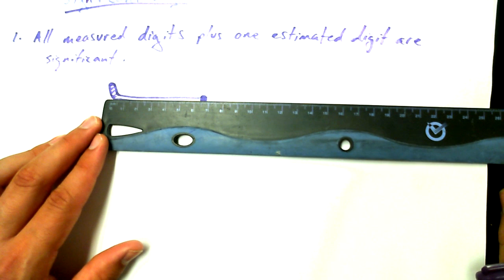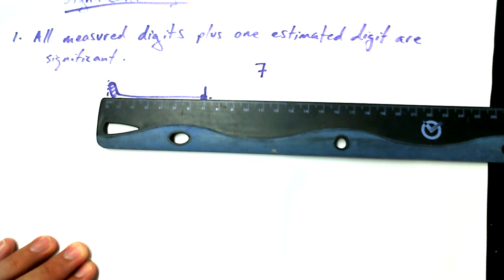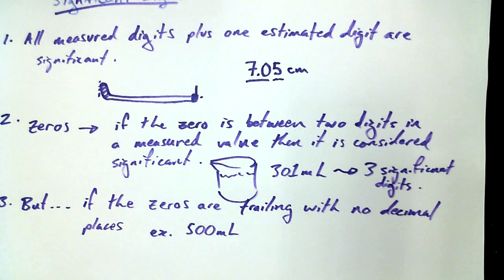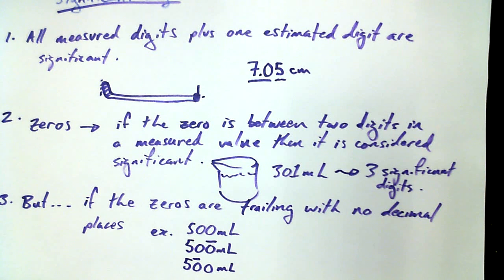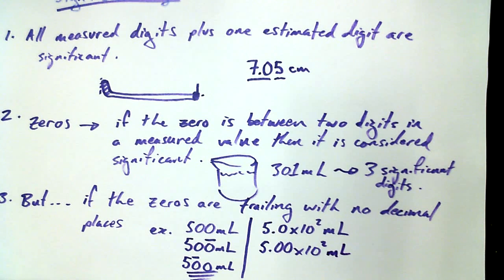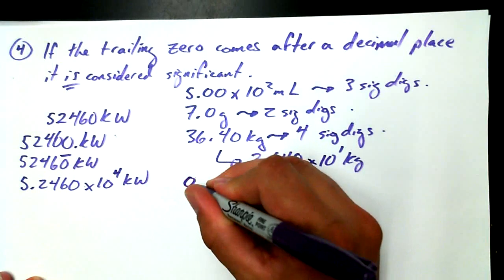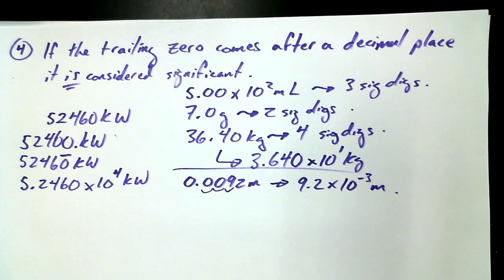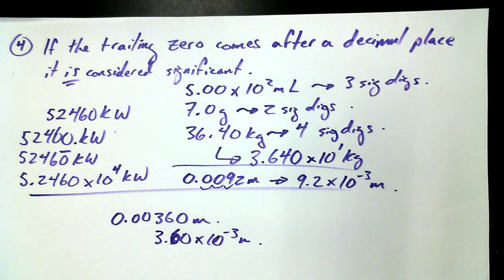1 1A Significant Digits